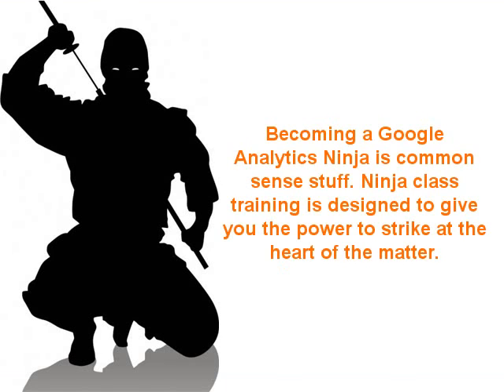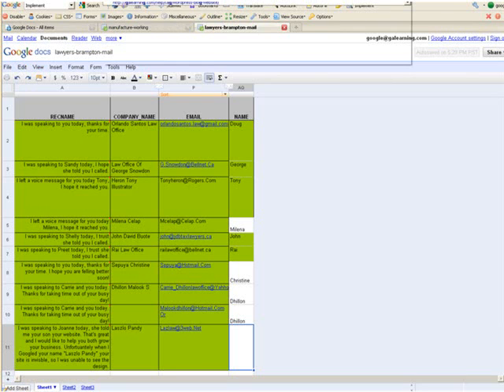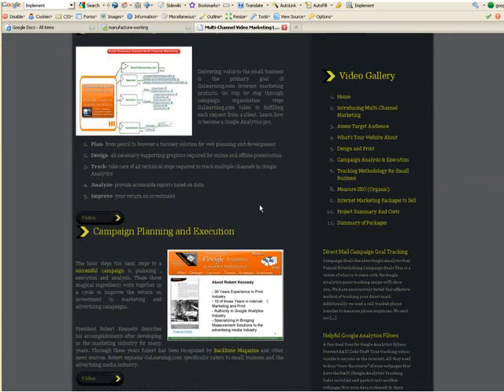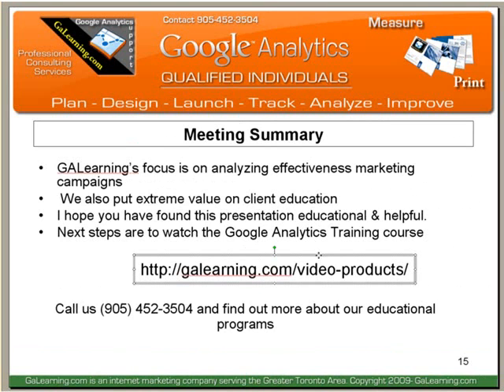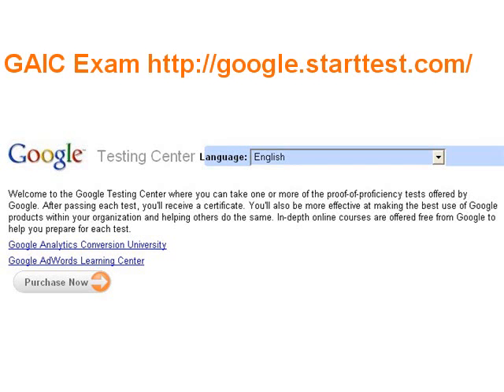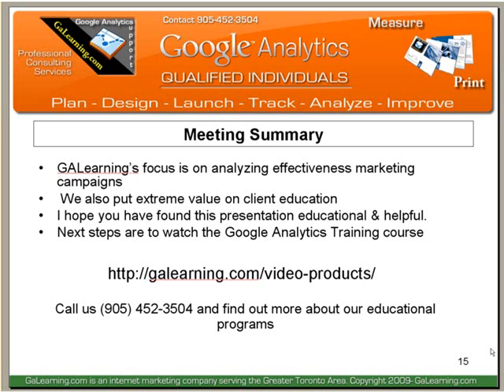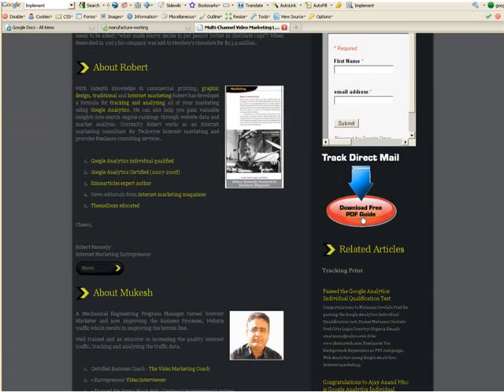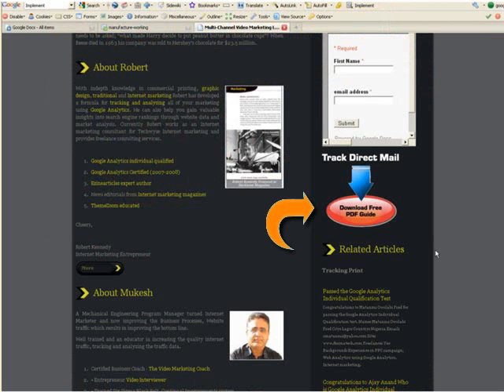Google Analytics Individual Qualification to Market- Part 7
It is designed to help you achieve your Google Analytics individual qualification and market yourself in the business world. The power you now possess puts you in the realm of the elite.  There are many fortune 500 companies looking for talented web analysts that have the gift of data interpretation and decision-making.  Dont waste another minute if you think you have it in you.